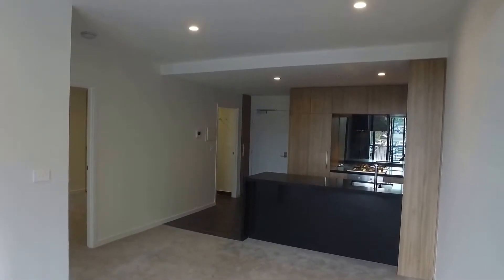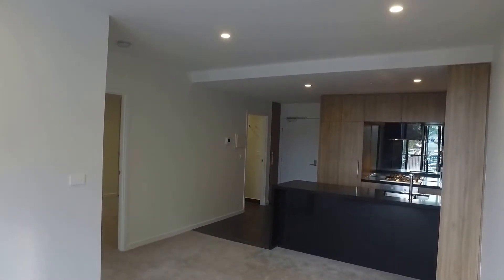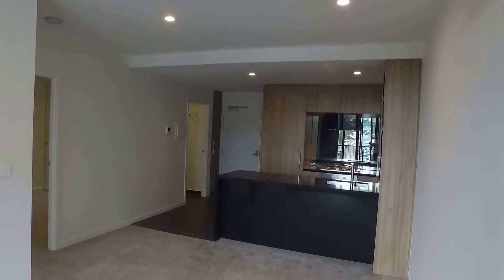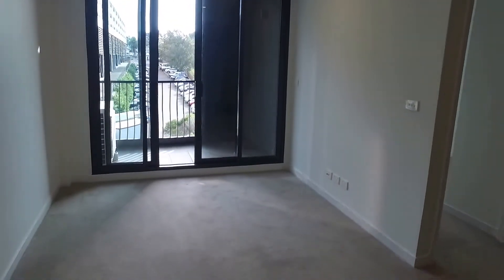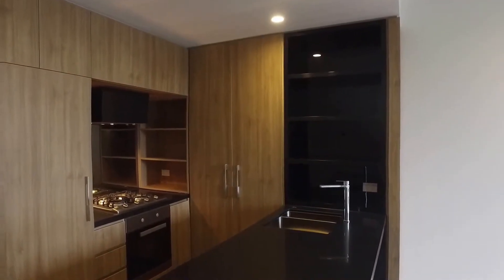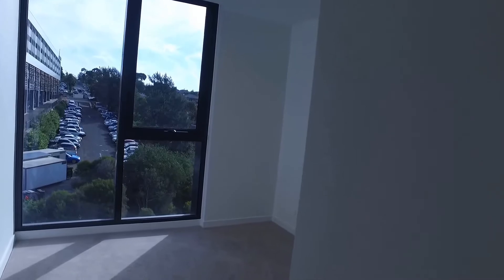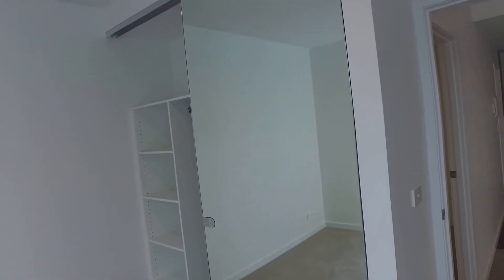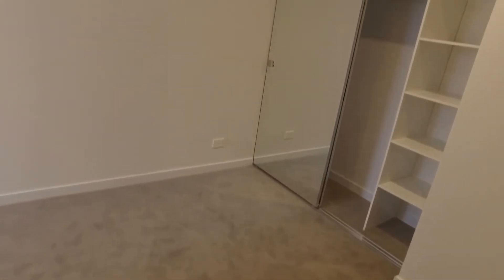Apartments for Rent in Melbourne: Doncaster Apartment 2BR/1BA by Property Management in Melbourne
This rental property in Melbourne is situated in a fantastic location with easy access to the CBD, local shops, cafes, restaurants, and public transportation. This property has two good-sized bedrooms with wall-to-wall carpet floors and a modern bathroom with a large walk-in shower. The open plan lounge/dining area has sliding doors that lead to the balcony. The island kitchen has stone benchtops and plenty of storage space. Other features include: a Euro laundry; large windows throughout that allow natural light to come in; split air-conditioning system; and mirrored built-in robes in the bedrooms.

Think this wonderful rental property in Melbourne is right for you? and call our professional Melbourne property managers today! Know someone who might be interested in our apartments for rent in Melbourne instead?